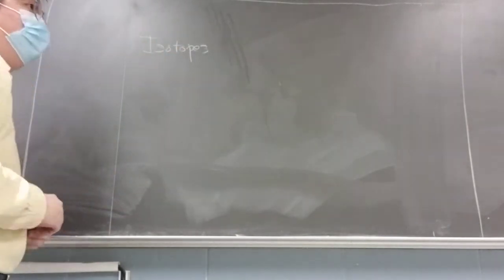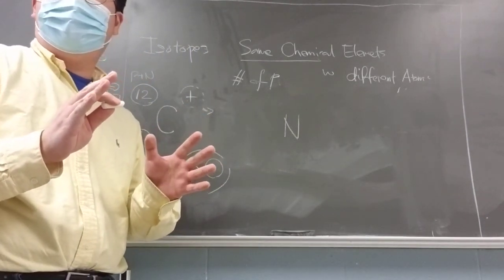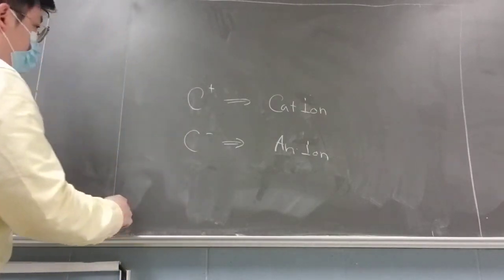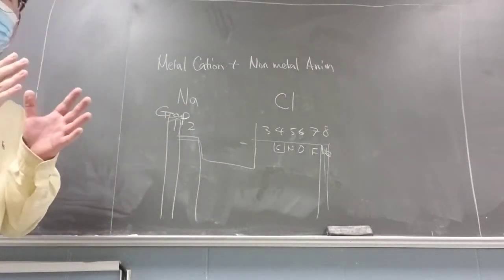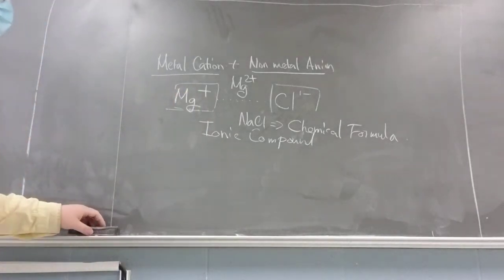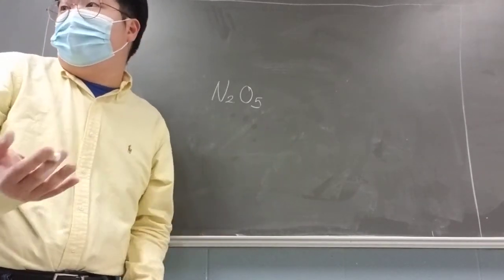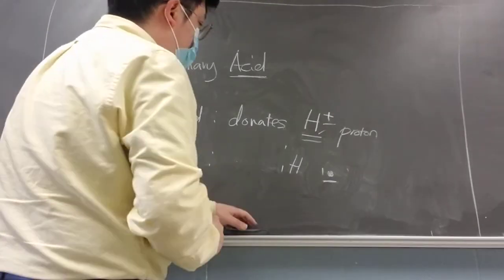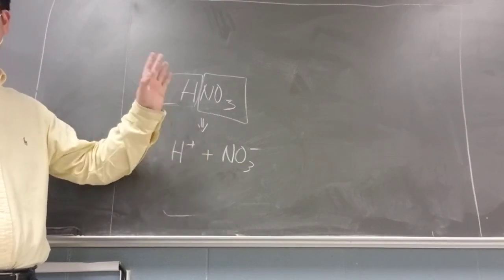1 20 2021 Gen I Lecture